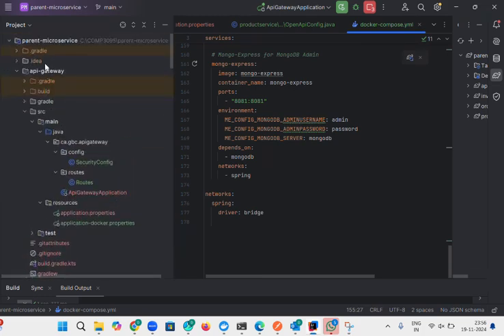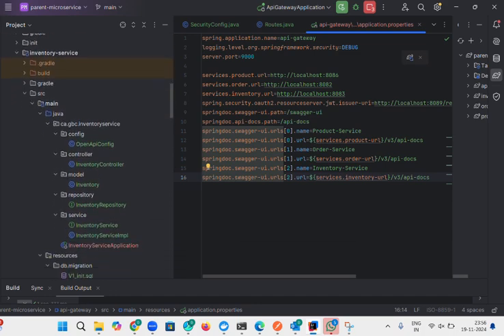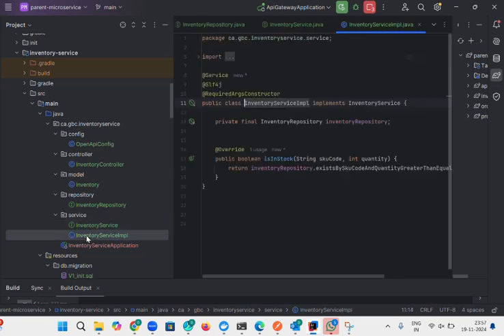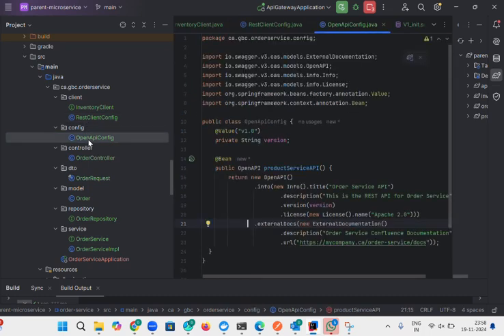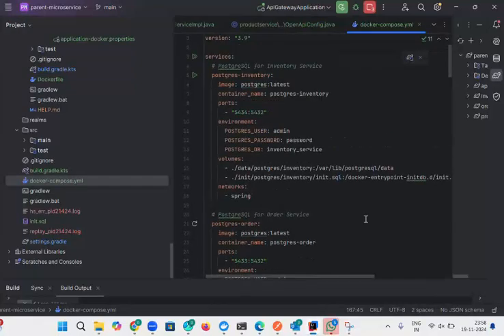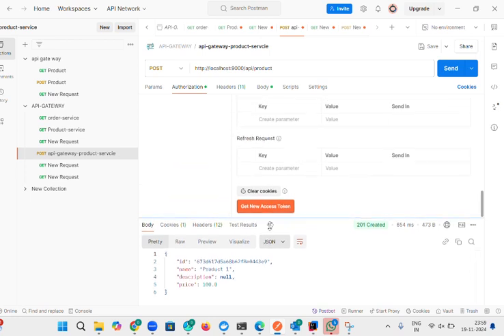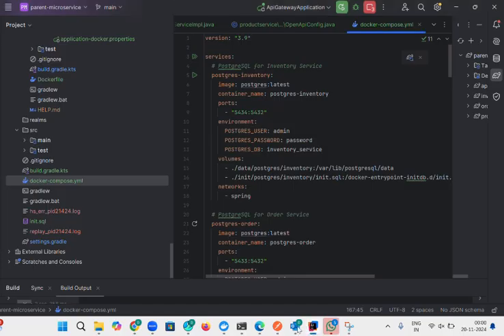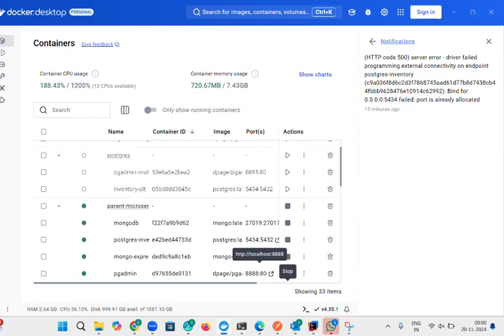Comp3095 in class activity 2